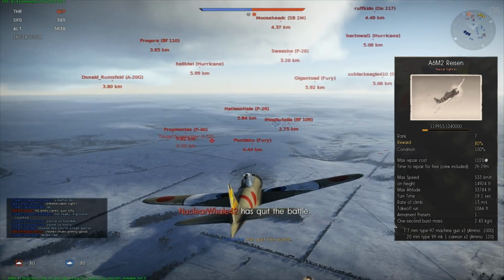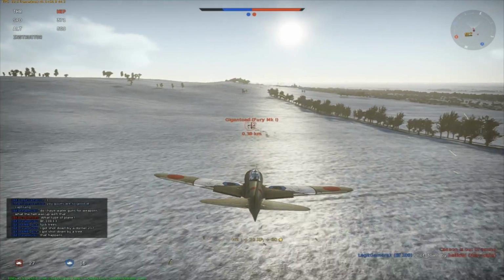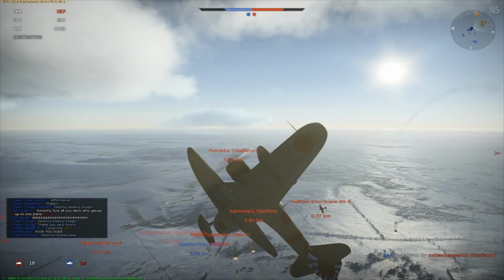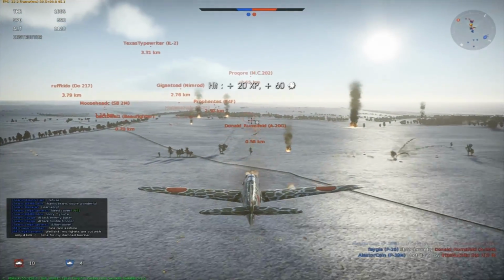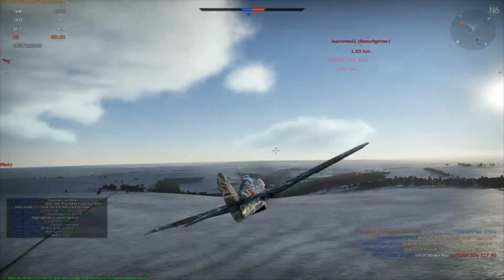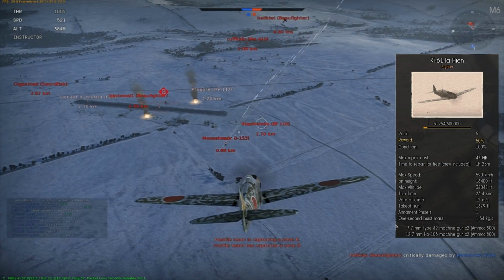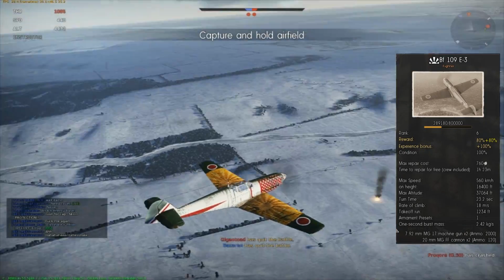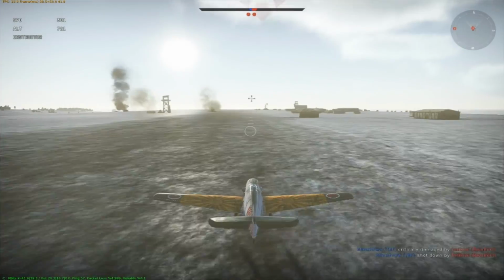War Thunder #10 - Japanese A62M Zeros - Banzai!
So here is some Japanese A62M Zero action with commentary. This time it's on Stalingrad in winter. Let me know what War Thunder content and planes you really want to see, thanks!

War Thunder is a next generation MMO combat game dedicated to World War II military aviation, armored vehicles, and fleets. You will take part in all of the major combat battles, fighting with real players all over the world.

It is a Free to play Beta right now, vists the War Thunder website for more information and to download the game.

The Mitsubishi A6M Zero was a long-range fighter aircraft operated by the IJN Imperial Japanese Navy from 1940 to 1945. The A6M was designated as the Mitsubishi Navy Type 0 Carrier Fighter (零式艦上戦闘機 rei-shiki-kanjou-sentouki?), and also designated as the Mitsubishi A6M Rei-sen and Mitsubishi Navy 12-shi Carrier Fighter. The A6M was usually referred to by the Allies as the "Zero", from 1940 the year in which the aircraft entered service with the Imperial Navy. The official Allied reporting name was "Zeke".

Wingspan: 39' (12 m)
Length: 30' (9.06 m)
First flight: April 1, 1939
Introduced: July 1940
Designer: Jiro Horikoshi
Manufacturer: Mitsubishi Aircraft Company